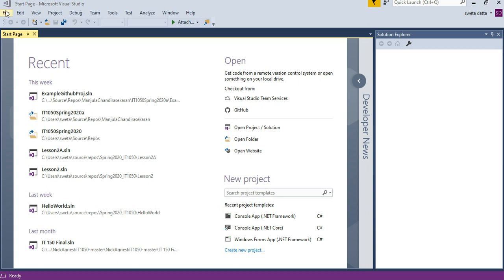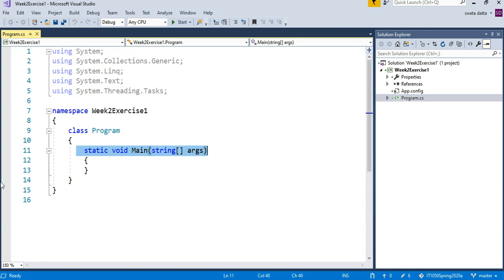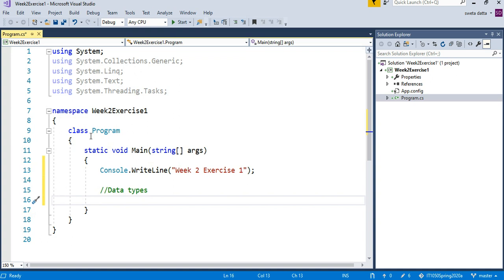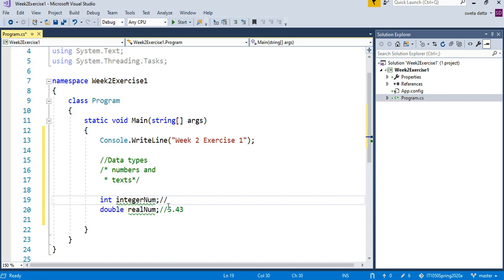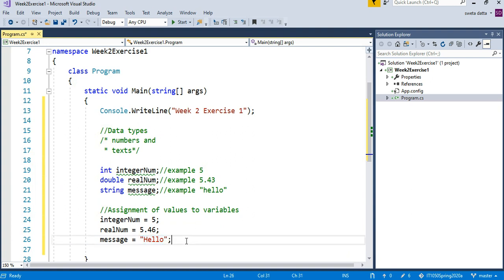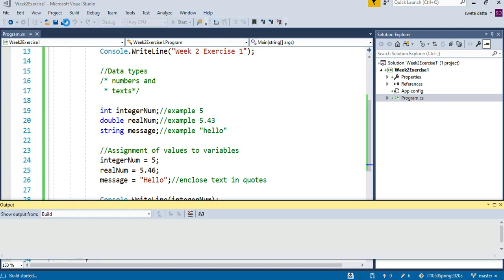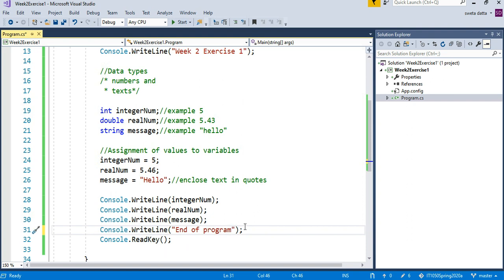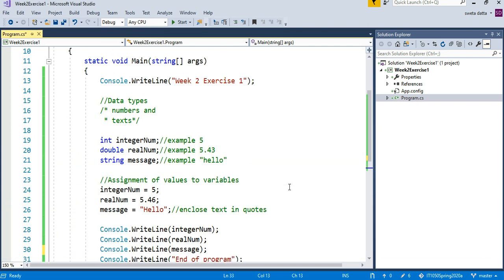C# Basic Data Types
In this video I will show you how to declare variables, assign values to variables and access them (data types covered - int, double and string) in C#